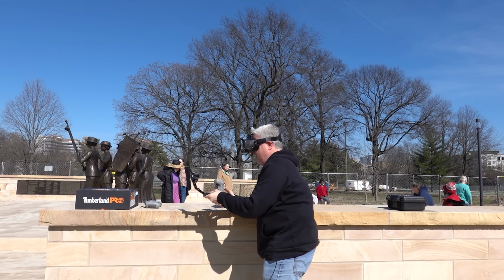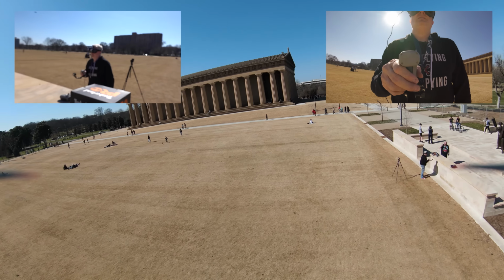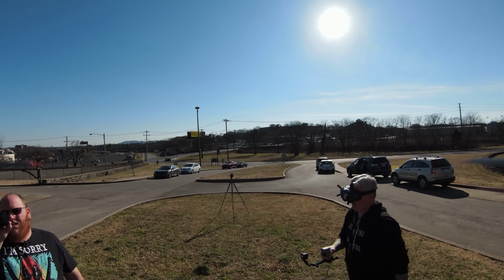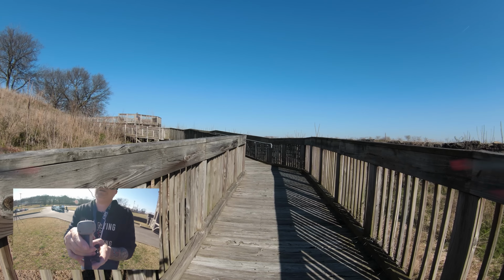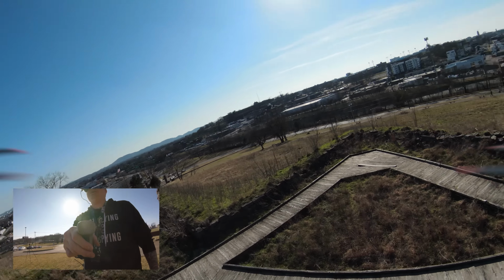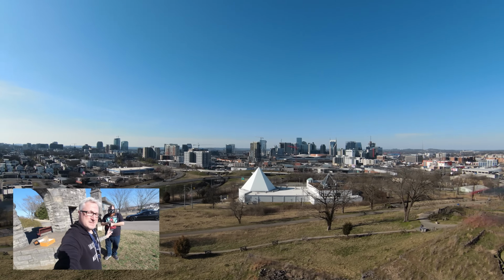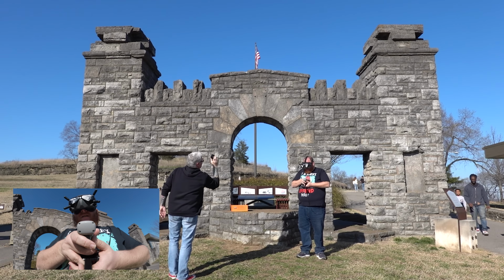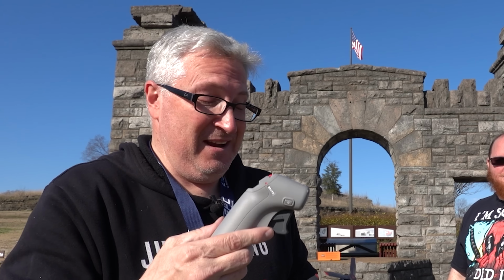DJI FPV Drone | Motion Controller (Totally Fun)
Ken tries the DJI FPV Motion Controller.

Drawing for case prize will be during TNL on March 18th.

Ken's Gear:
AUDIO:

Goggles:
For FPV race drones:
Fatshark Dominator V3 Goggles
For Photography drones:
For both:

SCROLLERS!